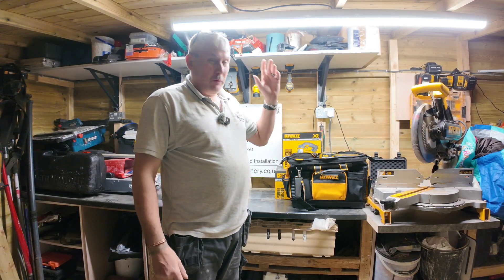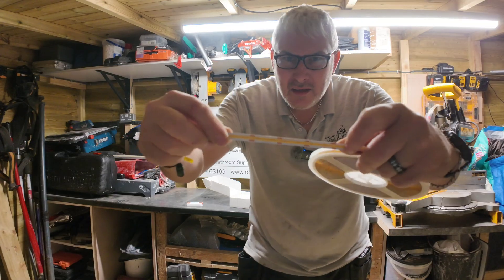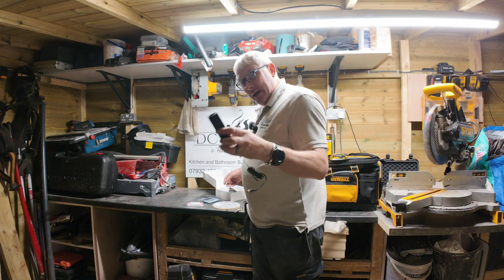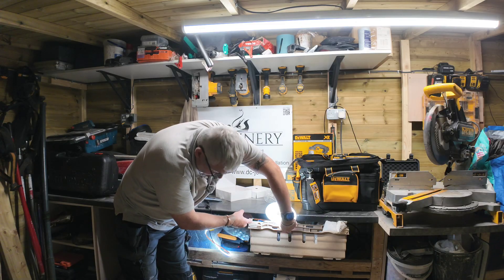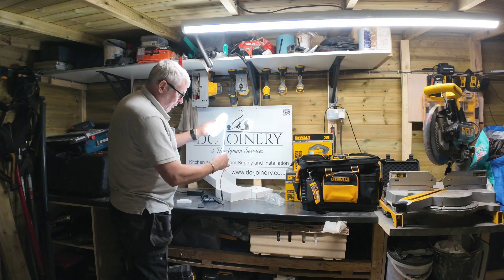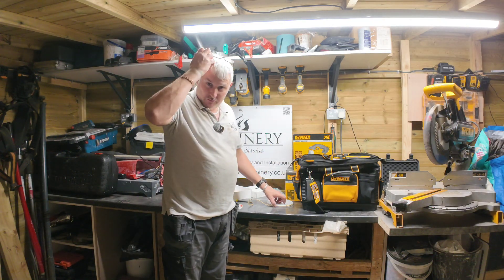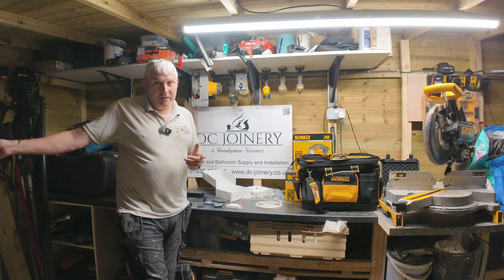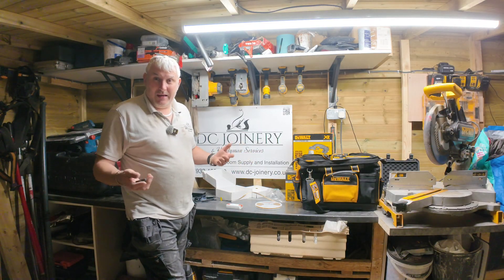LED STRIP LIGHTING A BASIC INTRODUCTION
I had a question  regarding  led lighting so I hope this answers  a few questions.